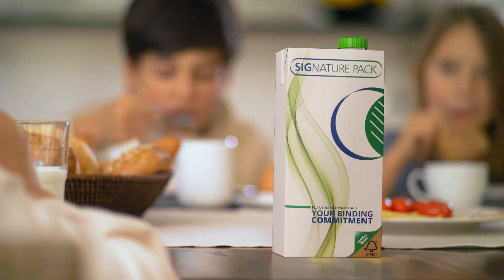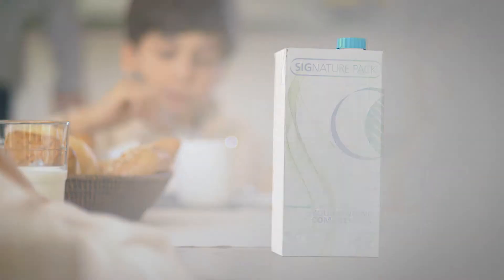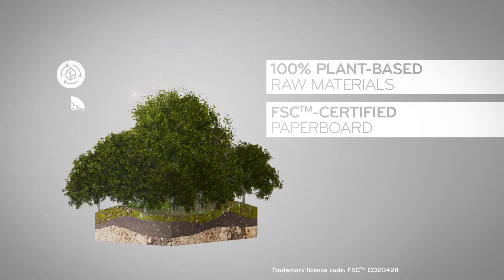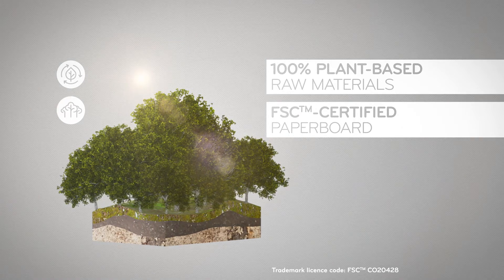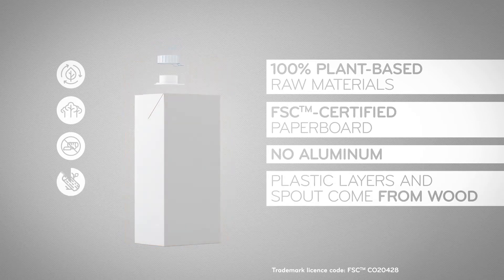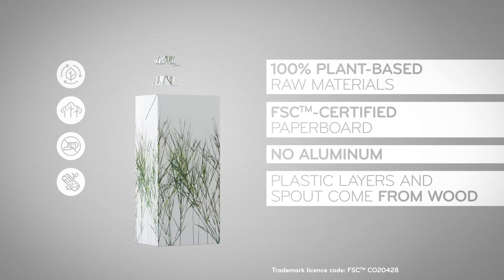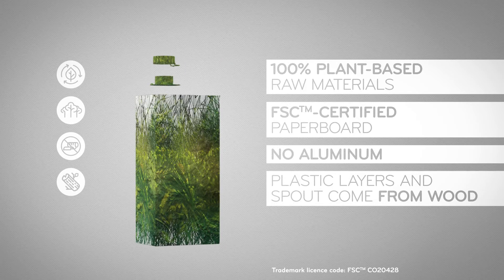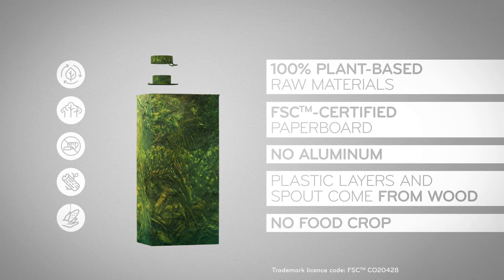Plant-based SIGNATURE PACK from renewable materials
SIG has developed the world’s first aseptic carton pack 100% linked to plant-based renewable materials. See how our SIGNATURE PACK is a value-added solution that meets both the demands of the food and beverage industry and today’s consumers.